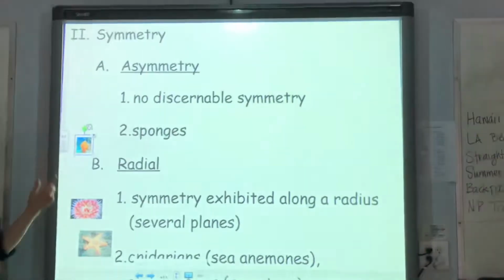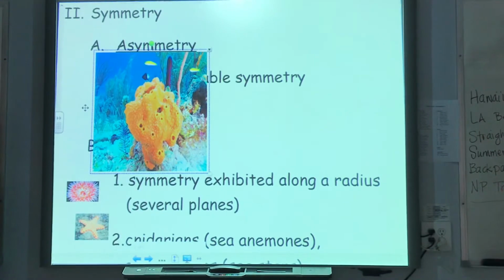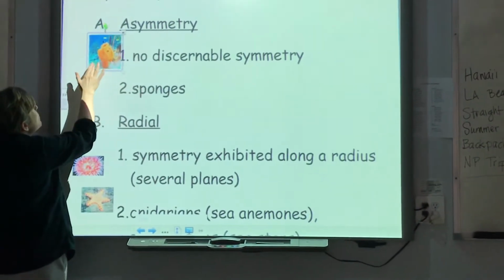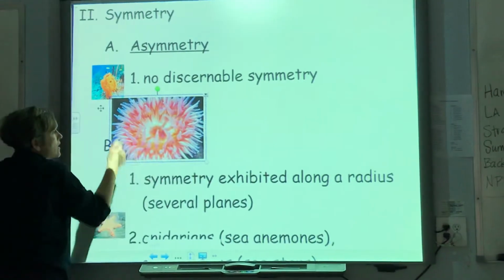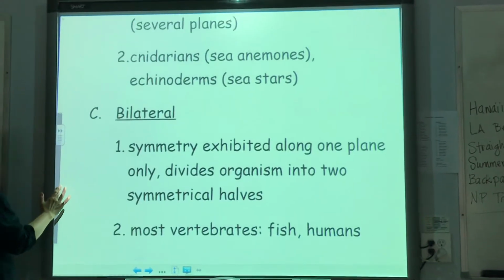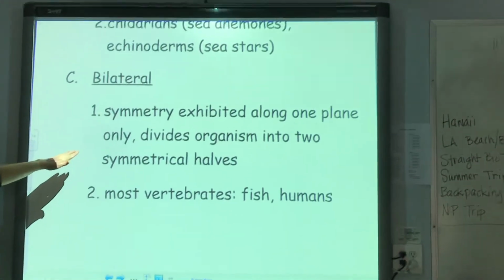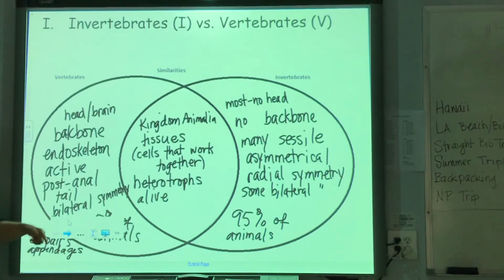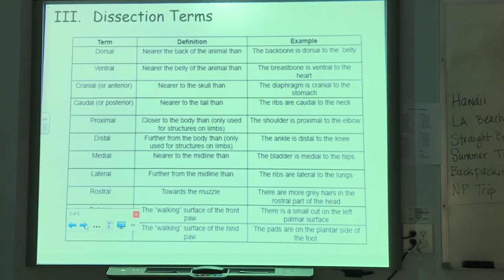Biology Animal Lecture Part 2